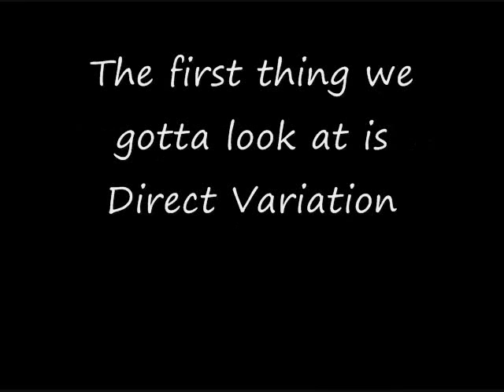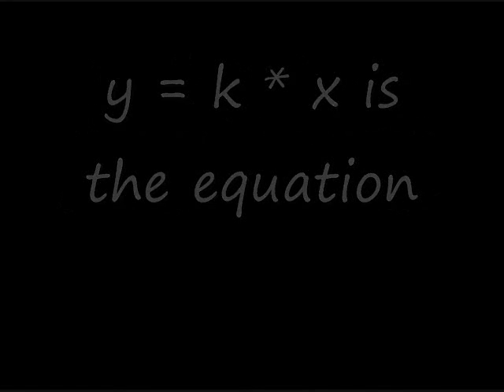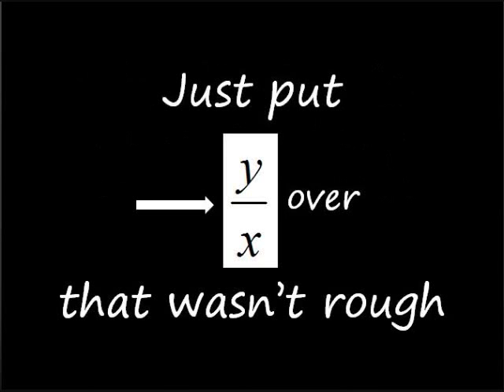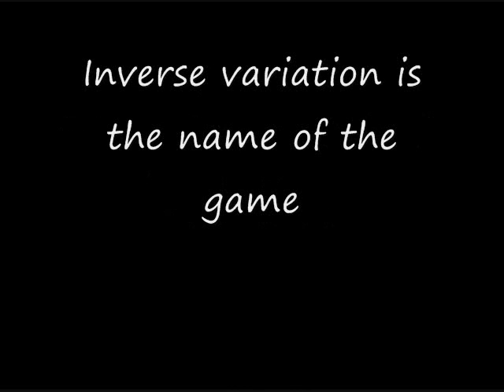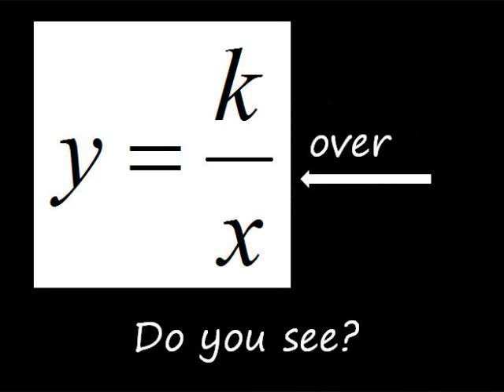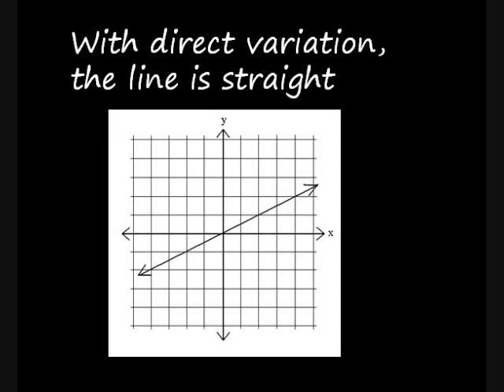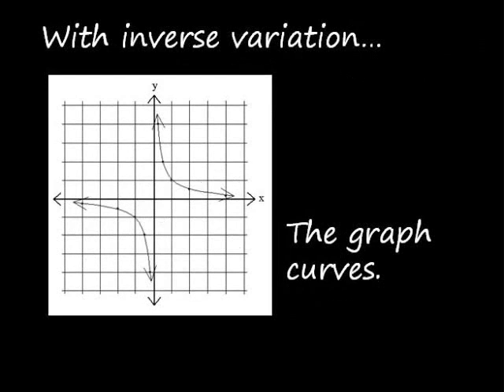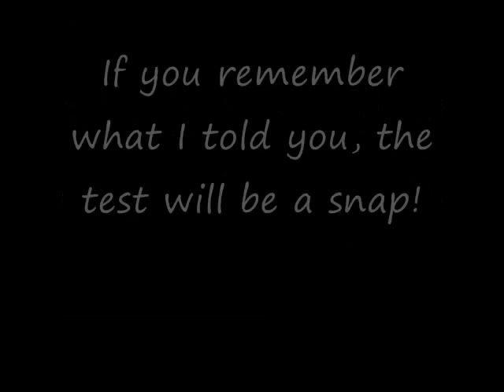Direct and Indirect Inverse Variation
TeacherTube User: Msajtrader

This is for a 7th grade class Unit for Direct and Indirect Variation.